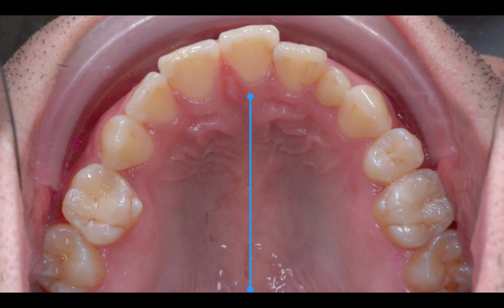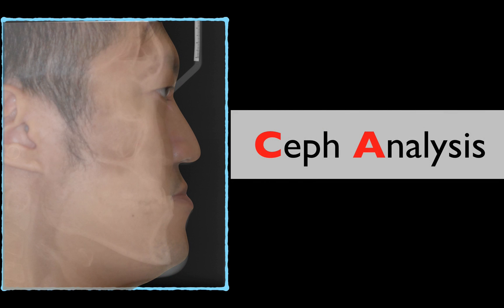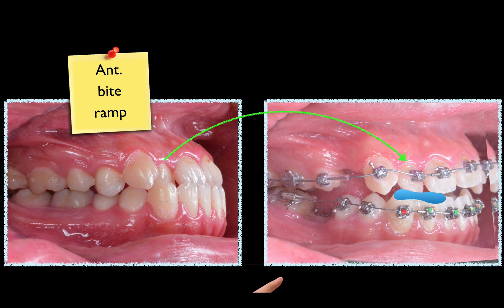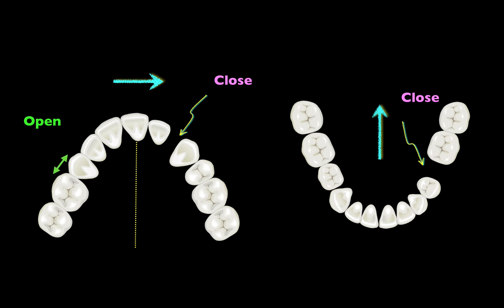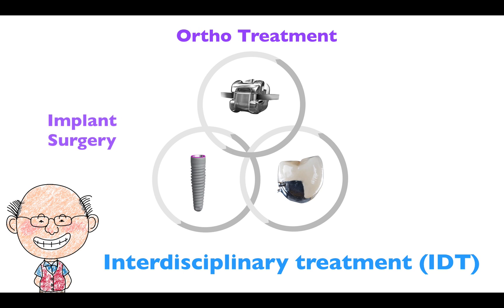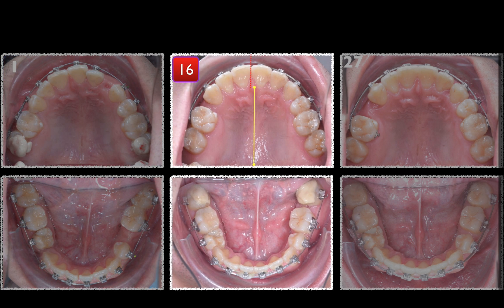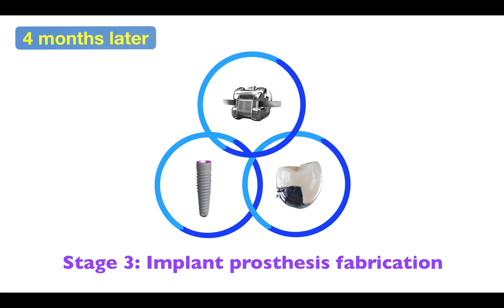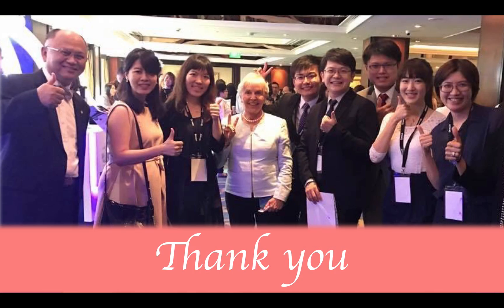iAOI ABO Case Report by Dr Joy Cheng (Live!)｜【Chris Chang Ortho】CC476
Correction of Collapsed Class lll malocclusion and dentofacial asymmetry by asymmetric orthodontic mechanics combined with implant site development

A 26-year-old male was diagnosed with collapsed Class lll malocclusion and dental-original dentofacial asymmetry. The probable etiology of anterior crossbite and midline deviation was skeletal Class lll pattern (ANB: -5˚) and different number of teeth in the upper arch bilaterally. Furthermore, the abnormal number of teeth was due to multiple congenitally missing teeth (#14,#15, #25, #34, #44, and #45) and two residual primary teeth (#62 and #85).

Asymmetrical orthodontic mechanics was used to resolve this dentofacial asymmetry. #62 was extracted and the space was closed. A space between #13 and #16 was created for implant site development. In the 29th month, an osseointegrated fixture was placed in the prepared implant site of #14. The Class lll malocclusion was corrected by placing open coil spring in the upper arch, delivering Class lll intermaxillary elastics, and bonding bite turbos on the posterior teeth.

Following 33 months of interdisciplinary treatment, this difficult malocclusion, with a Discrepancy Index score of 63 points, was treated to a Cast-Radiograph Evaluation score of 11 points and a Pink and White esthetic score of 4 points. The patient was very pleased with the treatment result.

 26 歲男性被診斷為倒塌型第三類錯咬以及齒源性齒顏面不對稱。前牙錯咬以及中線偏移的可能病因是第三類咬合骨骼異常 (skeletal Class lll) 及上顎牙弓左右不對稱性缺牙，而牙齒數目異常是因為先天性缺牙(#14， #15，#25，#34， #44，#45)以及殘存的#62及#85兩顆乳牙導致。

我們使用不對稱性的矯正力學來解決齒源性齒顏面不對稱：將 13和 16之間空間騰開，以利以單顆植牙取代#14， 並拔除#62且關閉此空間。在29個月時，在#14這個位置植入植體。另外，我們使用了open coil spring，第三類橡皮筋，及在後牙區黏上bite turbo來解決第三類錯咬。

 此複雜的咬合(DI=63)，經過32個月的矯正治療，獲得良好改善(CRE=11, Pink and White esthetic score=4)，患者很滿意治療結果。

OBS

Created by Dr. Chris Chang, OBS is made of medical grade,stainless steel and is highly praised by doctors for its simplistic design, low failure rate and excellent quality. Beethoven's OBS super set is your must-have secret weapon to provide a consistent traction force in a minimally invasive approach.

to get more information.